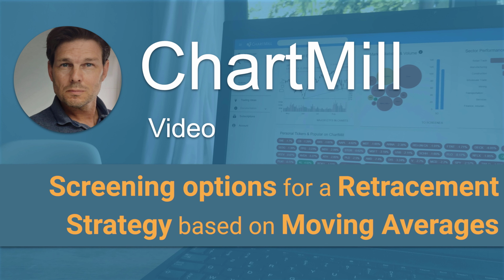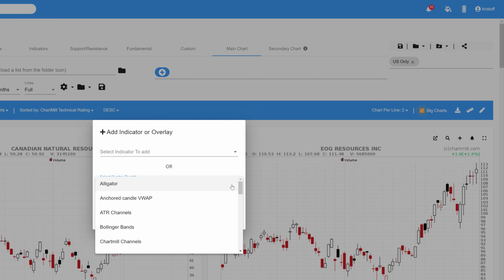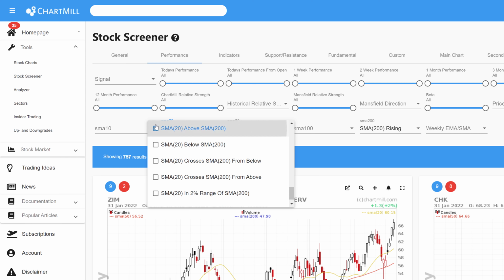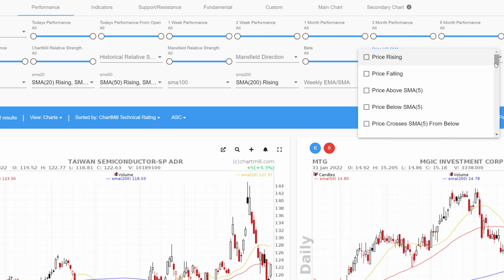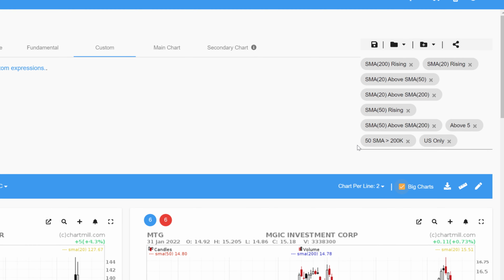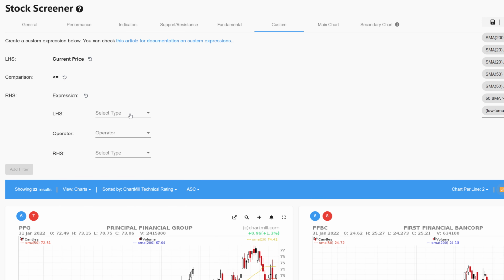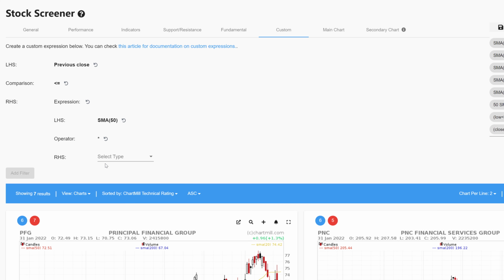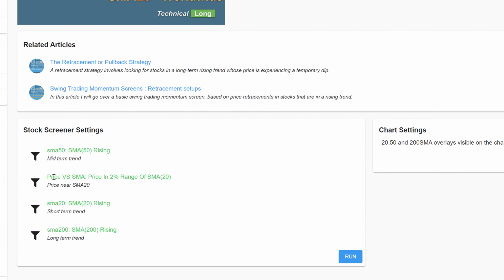Price Retracement Trading Strategy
0:00 Introduction
1:00 Chart Settings
1:33 Screen 1 | defining the bullish price trend
3:08 Screen 2 | defining the price near the SMA (using standard filters)
4:37 Screen 2 | defining the price near the SMA (using custom filters)
8:10 Screens added to the Trading Ideas section

In this video i'll go over some price retracement trading screens using simple moving averages.